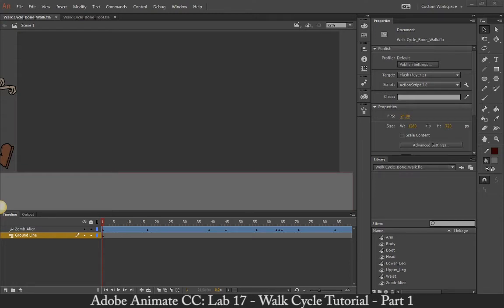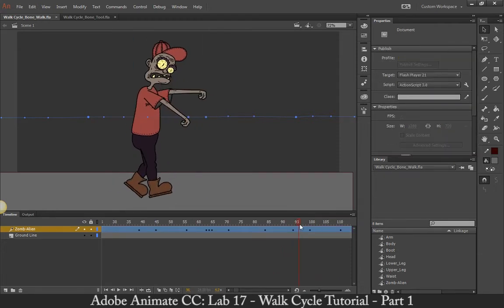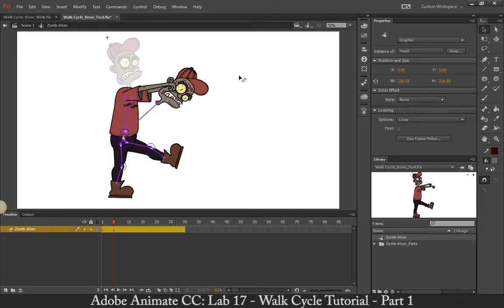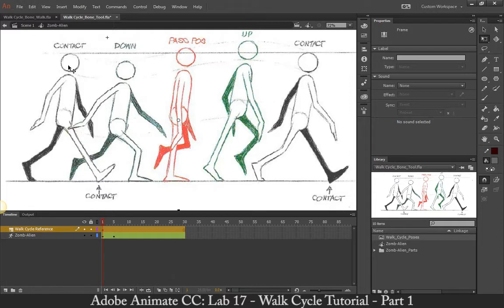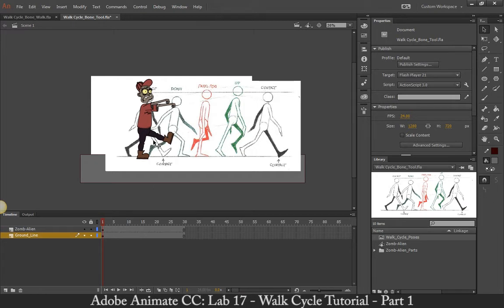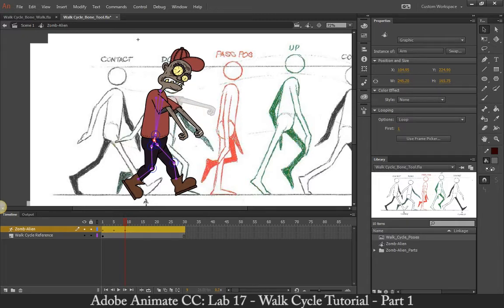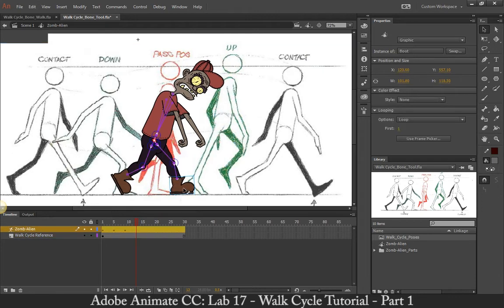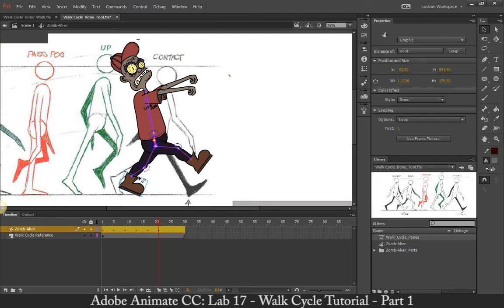Adobe Animate: Lab 17 - Walk Cycle - Part 1